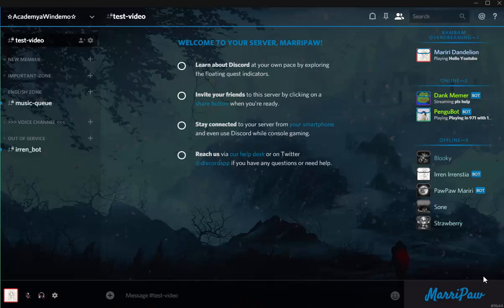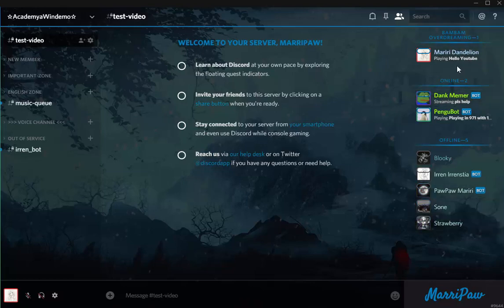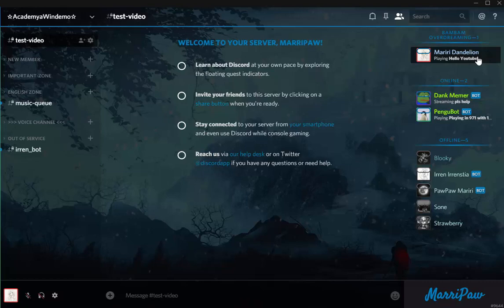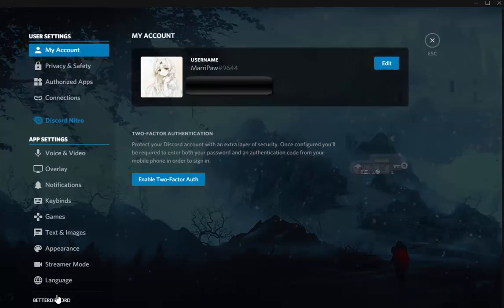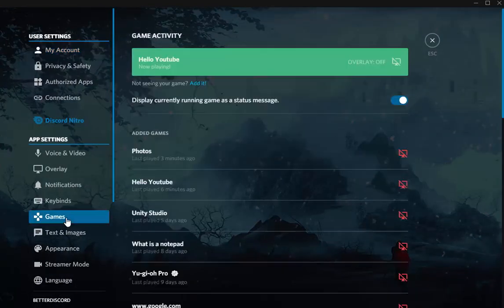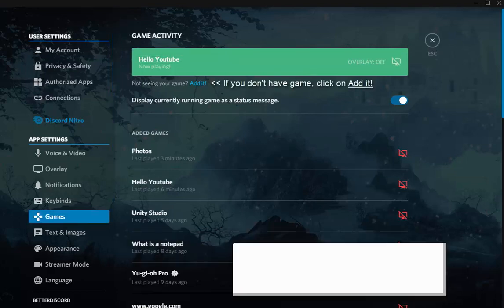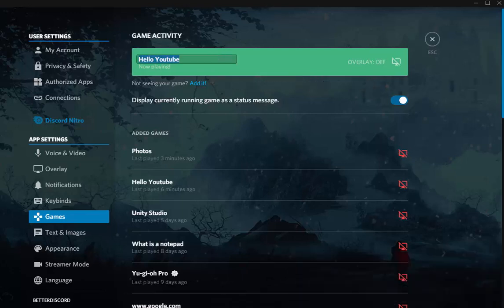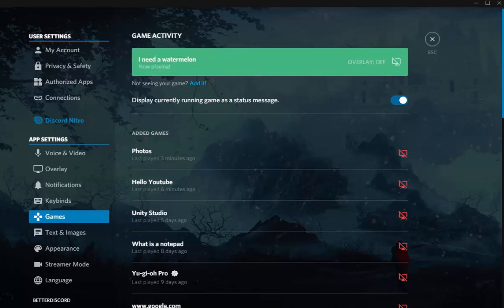How to set a custom playing on Discord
This is how to set a custom playing on discord.
I explain in less then 1 min how to do this... So it's pretty easy to change it and customize to your choice.

Do NOT STEAL any of my copyright stuffs from my video channel. Please respect the privacy of others peoples. Original voice was from me (Marri Paw). This is recorded on my computer

If you have others info to tell at me. Write it in the comments to let me awnser your question.

Copyright Marri Paw